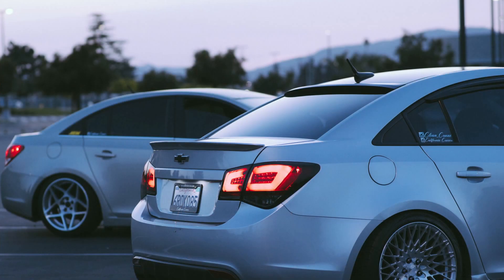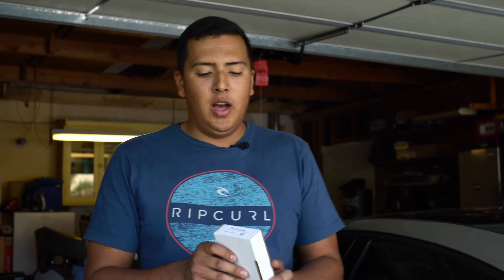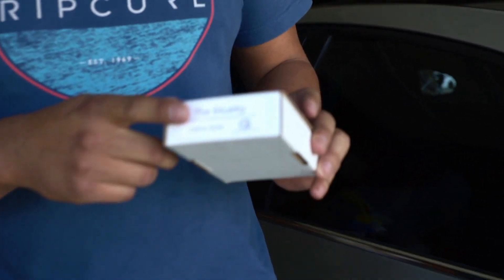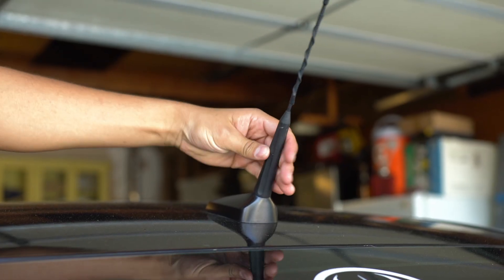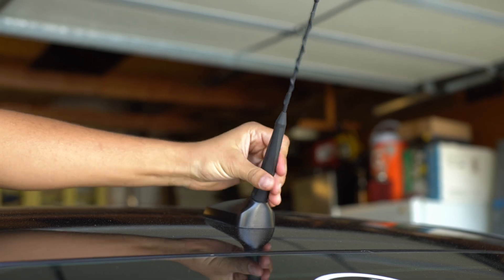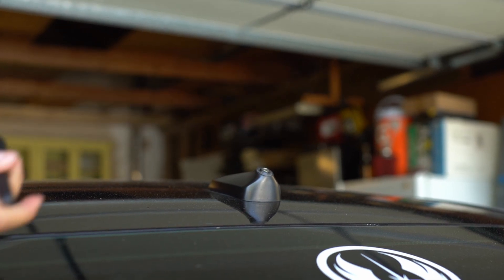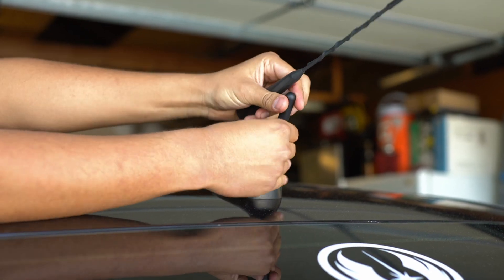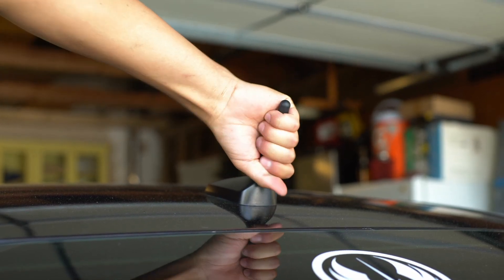Chevy Cruze Stubby Antenna Install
Another simple install that goes a long way in cleaning up the look of the car. Nice quality antenna, provides the same quality connection as the OEM piece but with a lot smaller antenna and sleeker look.

Link to purchase a stubby antenna!